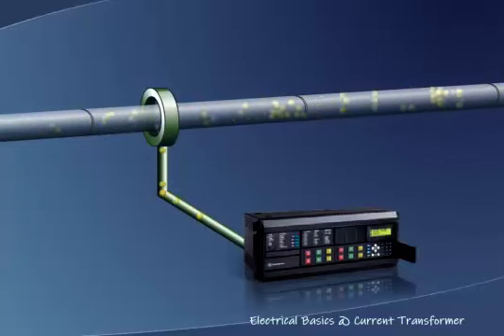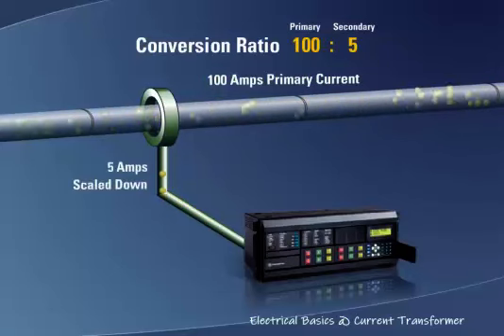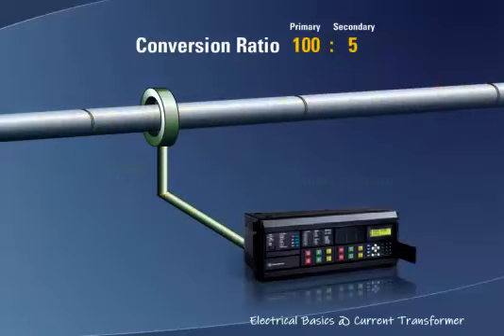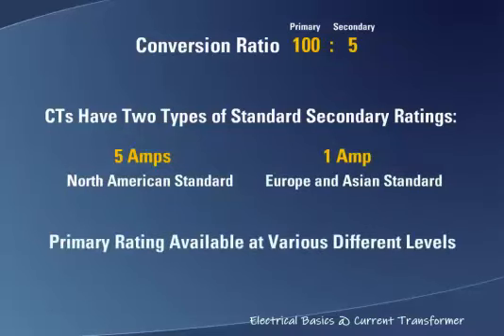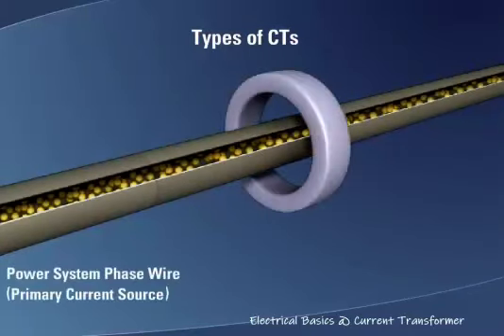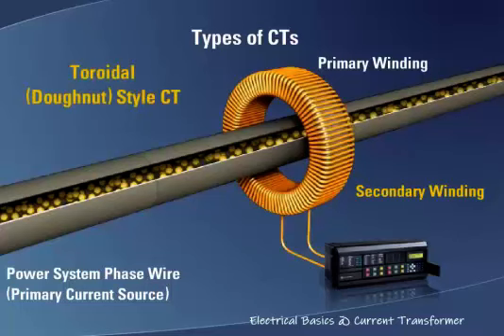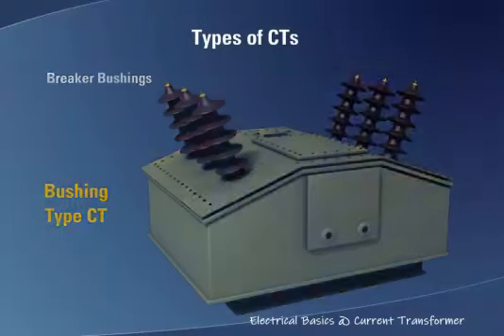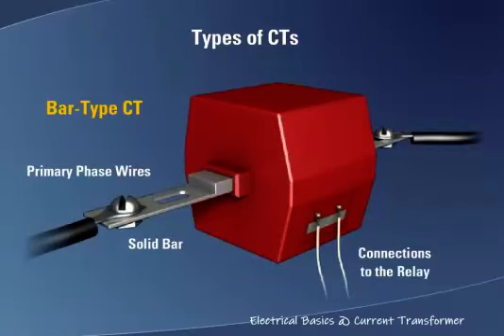What is a Current Transformer? | CT Working Principle & Uses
In this video, we explain the Current Transformer (CT) — a key device in electrical power systems used for measuring current, protection, and control. You’ll learn how it works, why it’s used, and the different types of CTs found in substations and industries.

📘 Topics Covered:
 • What is a Current Transformer?
 • CT Working Principle with Example
 • Why CTs are used in High Voltage Systems
 • CT vs PT (Potential Transformer)
 • Applications of CT in Real Life (Metering, Relays)
 • Types of Current Transformers (Wound, Bar, Toroidal)

🔧 Ideal for students, engineers, and anyone curious about power systems and electrical protection devices.